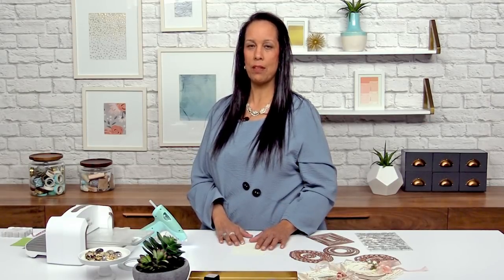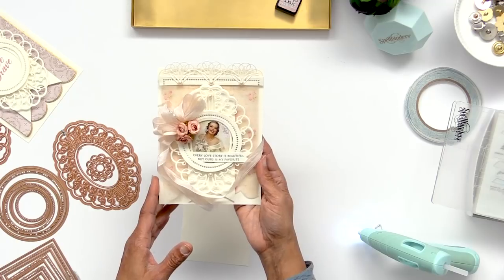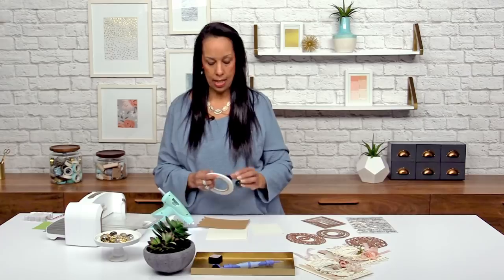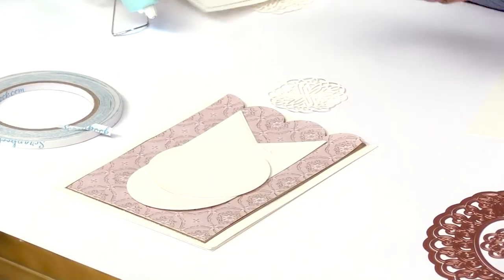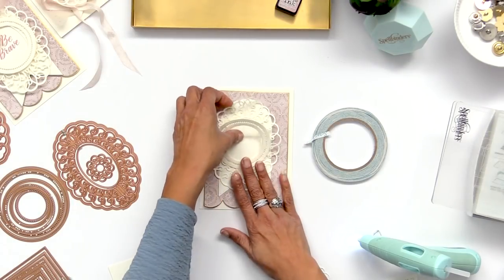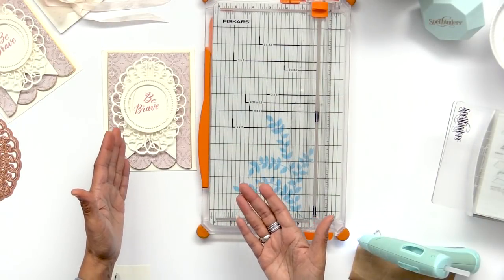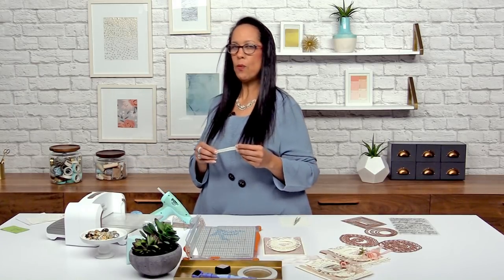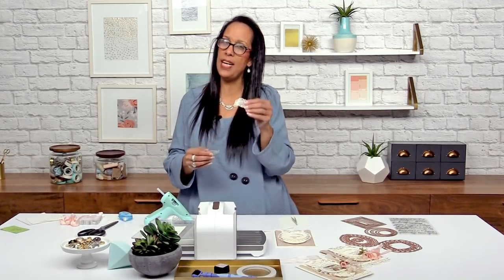How to Use Partial Die Cut Pieces as Accents on Cards with Becca Feeken - Spellbinders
Join Becca Feeken as she shares tips for getting more out of your Spellbinder dies. She will help you think outside of the box and demonstrate how to cut apart die cut pieces to create stunning accents and embellishments for cards, layouts, gift boxes and more!